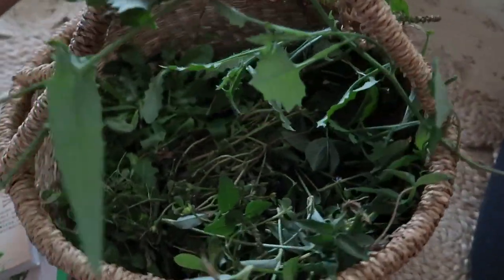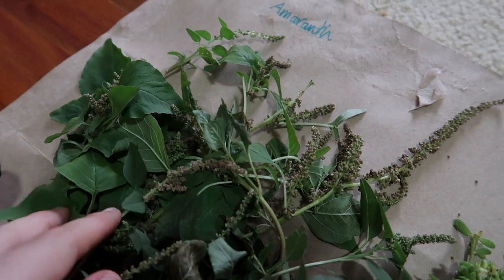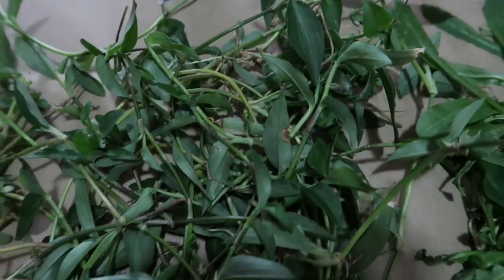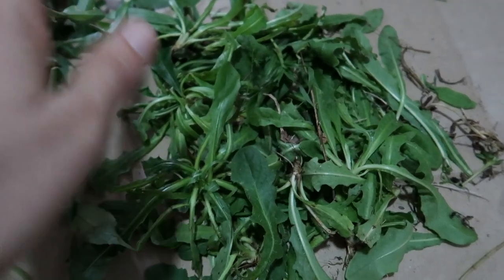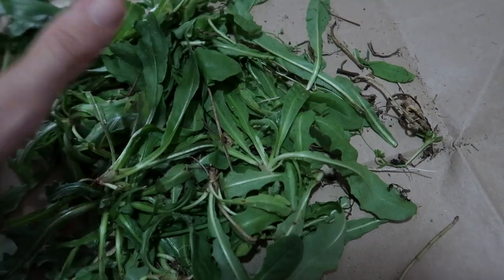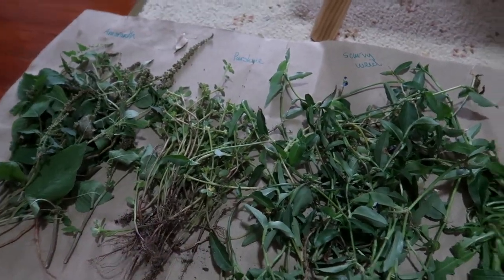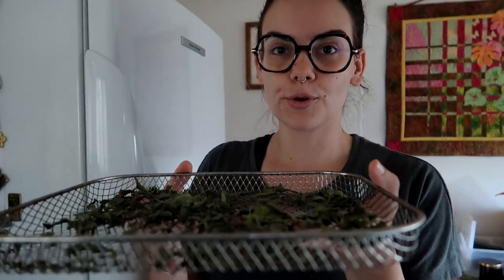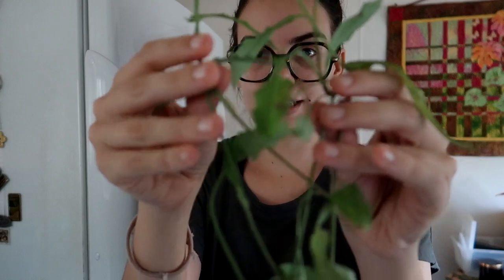Permaculture for ANYONE: Foraging for Edible Weeds in the Suburbs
For beginner permaculturalists, learning about foraging weeds is a valuable skill to have, especially for those living in suburban areas. Weeds are often viewed as unwanted and invasive plants, but many of them are actually edible and have nutritional benefits. Foraging weeds can also help to reduce the amount of yard waste that ends up in landfills, as many of these plants can be used in cooking or even as natural remedies for various ailments. By incorporating foraged weeds into your diet, you can reduce your dependence on store-bought produce, leading to a more self-sufficient and sustainable lifestyle. Furthermore, foraging weeds can help to foster a deeper connection to the natural environment and encourage a greater appreciation for the often-overlooked plants that grow all around us.

0:00 Introduction
0:37 Foraging in my yard
1:07 My weedy harvest
1:55 Identification of weeds
5:30 Sorting & cooking
6:13 Other uses
7:38 Final thoughts